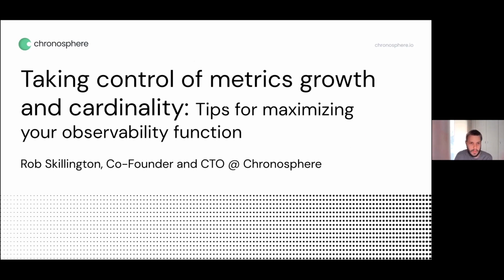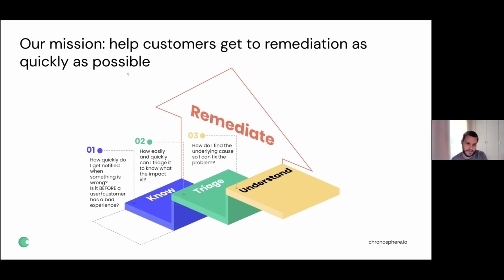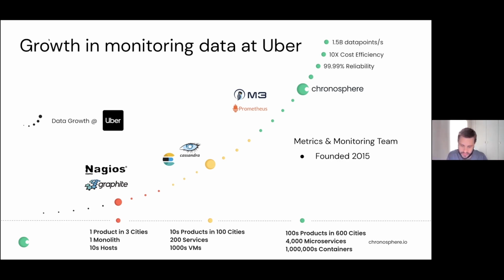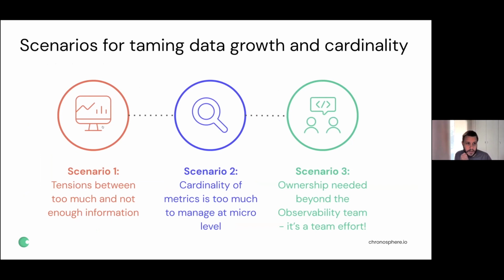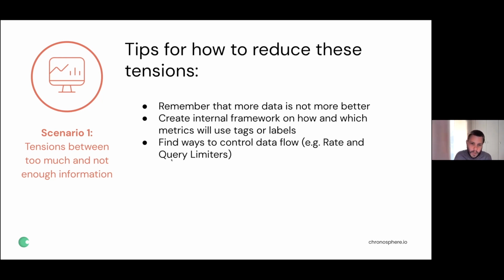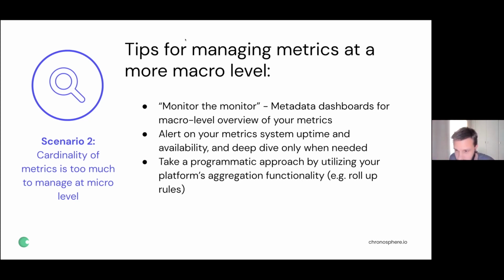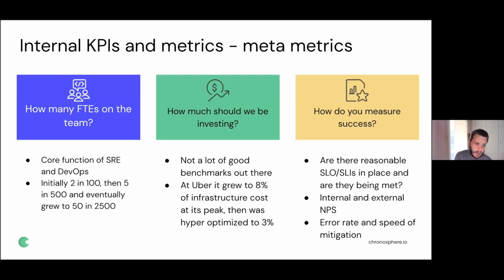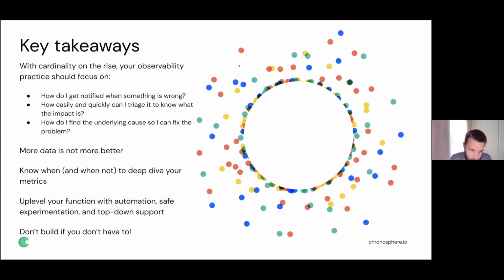SREcon21 - Taking Control of Metrics Growth and Cardinality: Tips for Maximizing Your Observability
Taking Control of Metrics Growth and Cardinality: Tips for Maximizing Your Observability Function

Rob Skillington, Chronosphere

As companies transition to cloud-native architectures, the volume of metrics data being produced is growing exponentially and SRE teams are being forced to adapt to these increased demands, including finding ways to limit or control the cardinality of metrics. As this growth continues, it's critical that cloud-native companies (and their SRE teams) find ways to manage this growth sustainably and reliably.

During this session, Rob will discuss some best practices and tips for efficiently taming metrics data growth and cardinality at scale. He will also share some proven at scale KPIs and metrics to keep in mind when running, maintaining, and growing a world-class observability function. Focusing on real-life examples from leaders and engineers across the observability space, the audience will leave with a better understanding of how to implement these learnings with their existing SRE resources, including some ways for tracking and measuring these efforts.